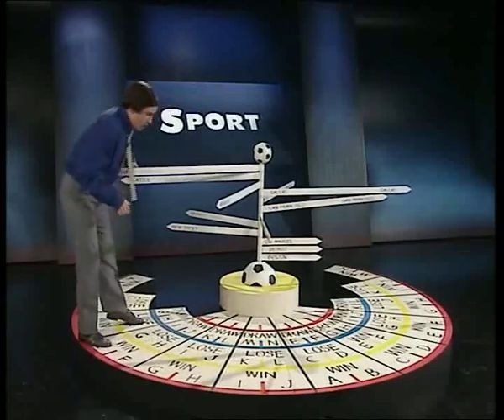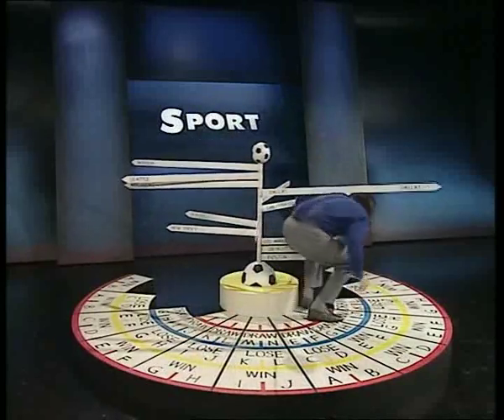Alan Partridge - World Cup 94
From the sublime The Day Today, this is Steve Coogan as Alan Partridge, taking us through his World Cup 94. Join him! (